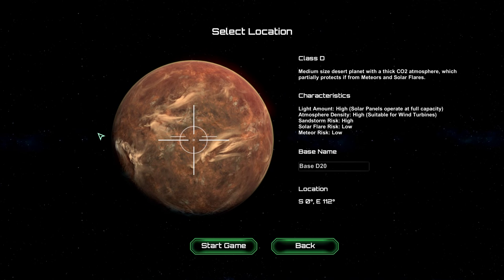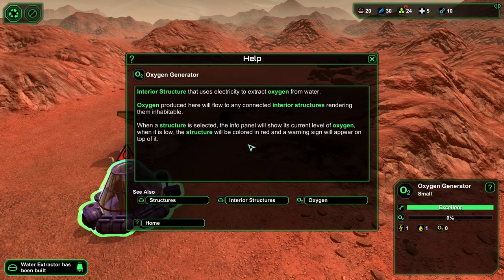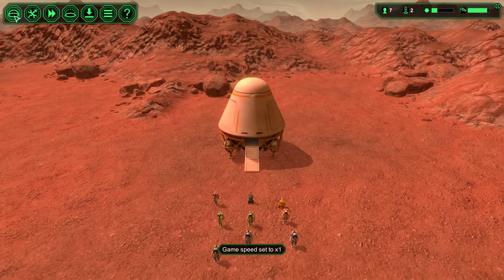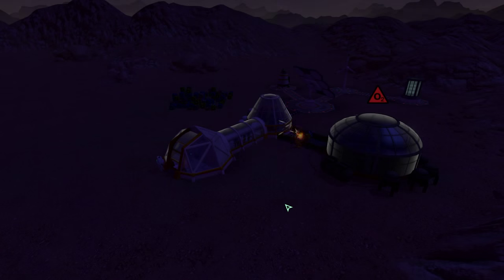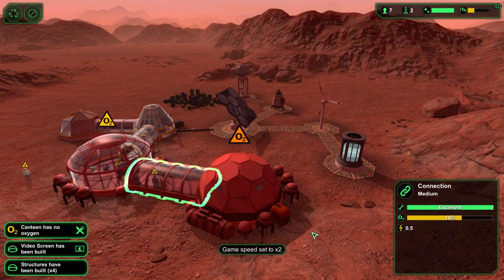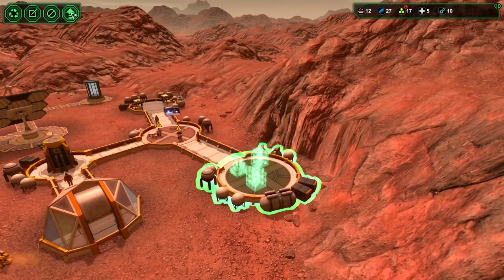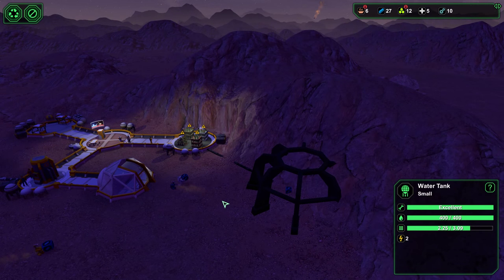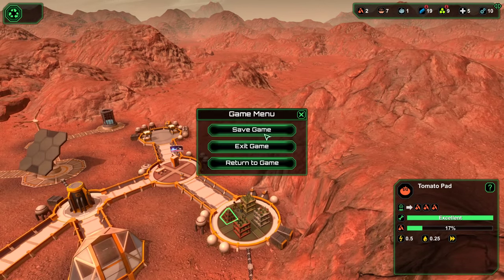PlanetBase - Surviving an Alien World - Ep 1 (Space Survival Strategy)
Planetbase is a strategy city building game where you guide a group of space settlers trying to establish an outpost in a remote planet.